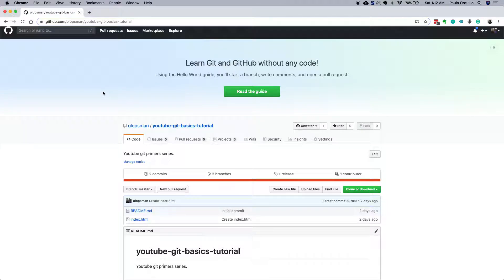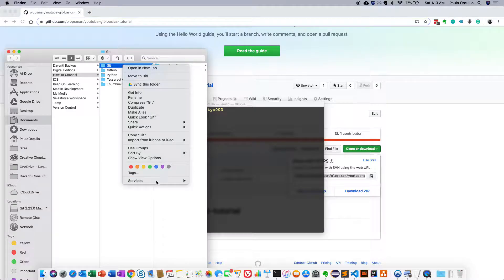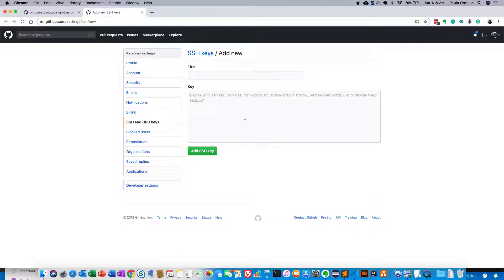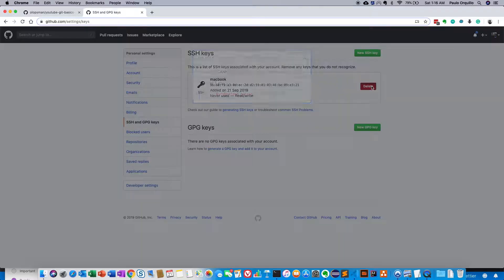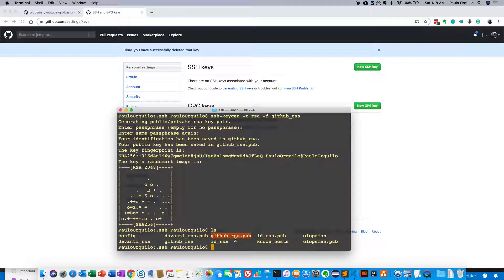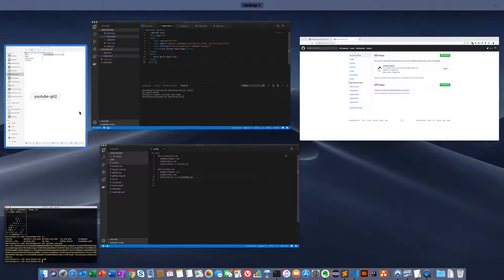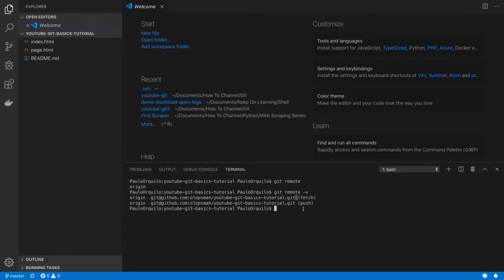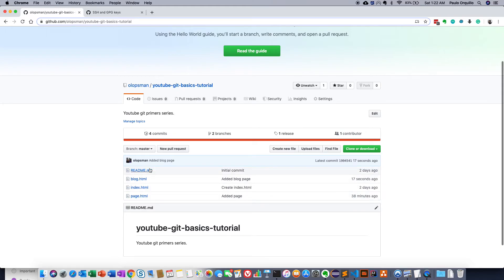How To Use SSH With Github and Clone Remote Repositories in Git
On these video series, we are going to learn and master using Git. A distributed version control system.

In Part 4 we would learn how to clone a remote repository using https and ssh protocol. We would learn how to setup ssh keys on your machine and configure them.

Go to your ~/.ssh folder
To generate new keys

or

ssh-keygen -t rsa -f customfilename

  AddKeysToAgent yes
  UseKeychain yes
  IdentityFile ~/.ssh/github_rsa